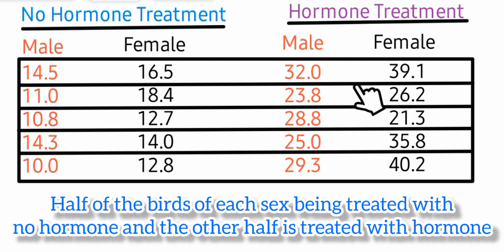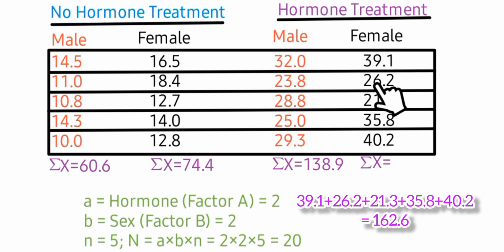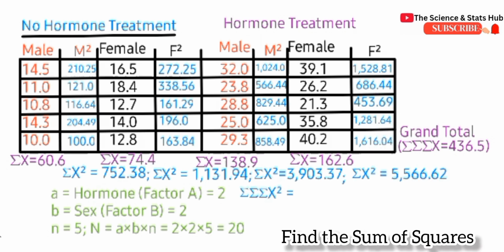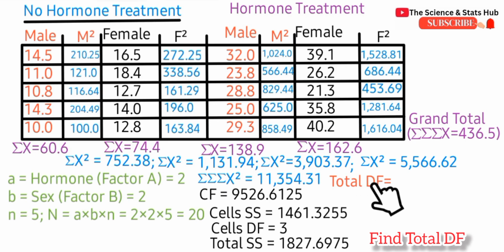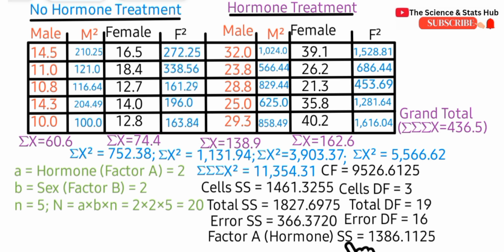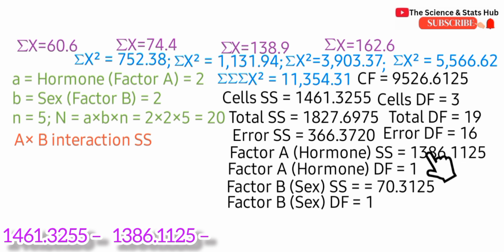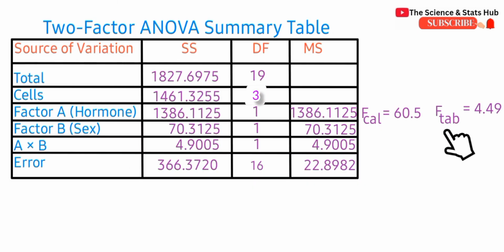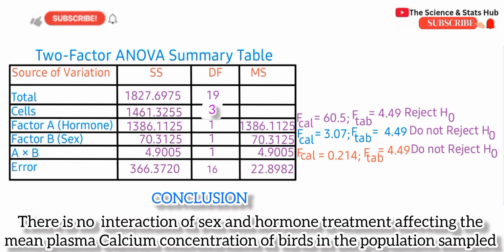Two-Way ANOVA Explained with Examples – University Stats Tutorial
Are you struggling to understand Two-Way ANOVA with Equal Replication? Whether you're a student, researcher, data analyst, or statistician, this video will break it down for you in the simplest and most practical way—step-by-step and with clear examples.

In this tutorial, you'll learn:

How to perform Two-Way ANOVA using manual method

How to calculate main effects and interaction effects

Interpreting ANOVA tables

How to perform Two-Way ANOVA using Excel, SPSS, and manual methods

Whether you're in the USA, UK, Canada, Australia, New Zealand, India, Nigeria, Japan, or South Africa, this video is made for students, academics, teachers, professionals, and anyone preparing for exams like AP Statistics, GCSEs, A-Levels, university assessments, or research projects.

Two-Way ANOVA, Equal Replication, Factorial Design, Statistics Tutorial, ANOVA for Beginners, Two Factor ANOVA, Excel Statistics, SPSS ANOVA, ANOVA Example, Interaction Effects, Main Effects, Statistical Analysis, AP Statistics, A-Level Statistics, Research Methods, Data Science, Biostatistics, Experimental Design.